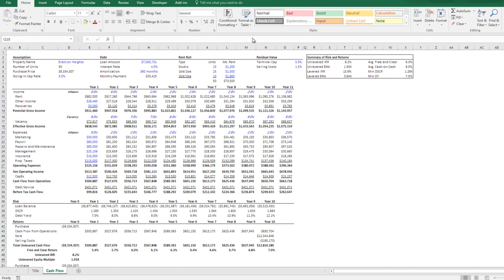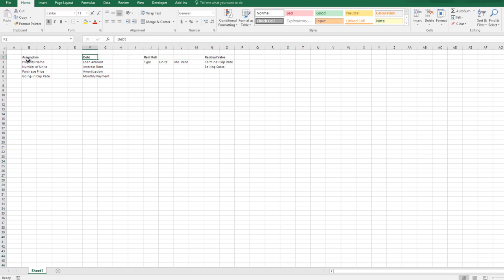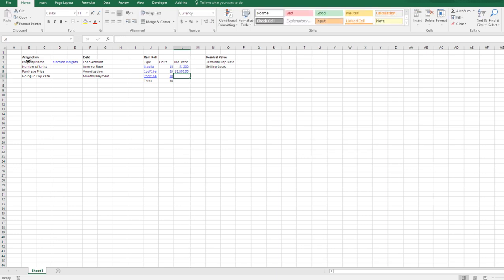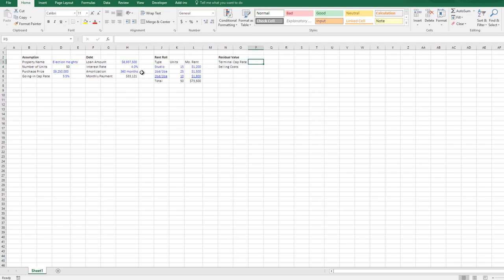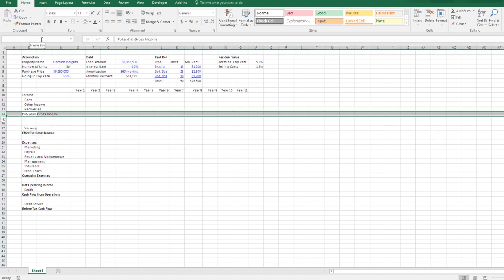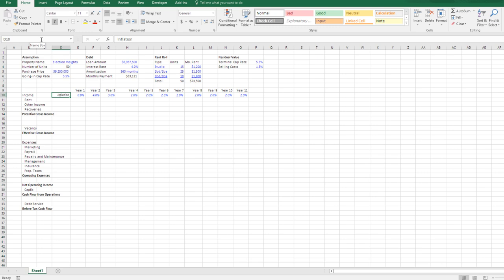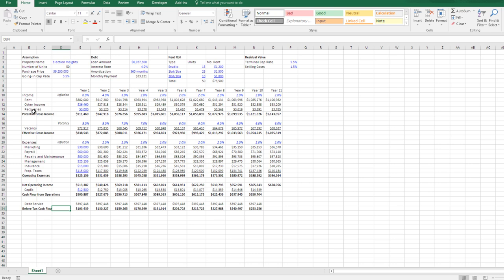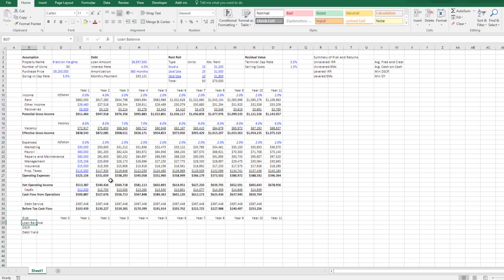Watch Me Build a Multifamily Real Estate Model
Watching others model is a great way to learn new tricks, and improve your own modeling abilities. I turned on my screen recorder and built a basic multifamily real estate model.

00:00 - Introduction and Model Overview
02:04 - Rent Roll Development
05:00 - Financial Setup
08:38 - Income Statement Preparation
15:09 - Effective Gross Income Calculation
20:04 - Cash Flow and Operations Analysis
23:04 - Risk and Return Metrics
28:12 - Return on Investment Analysis
34:30 - Model Finalization and Review
37:50 - Conclusion and Practical Application